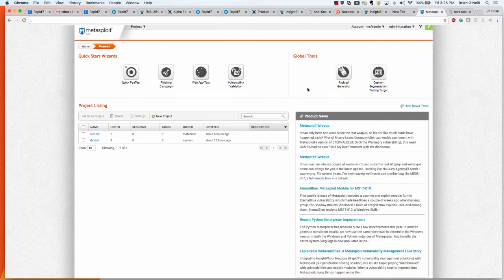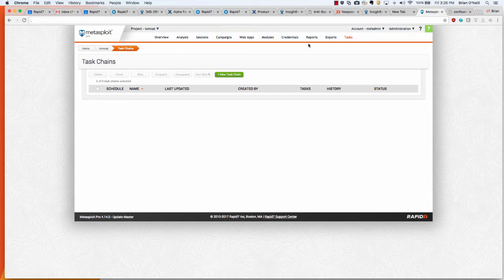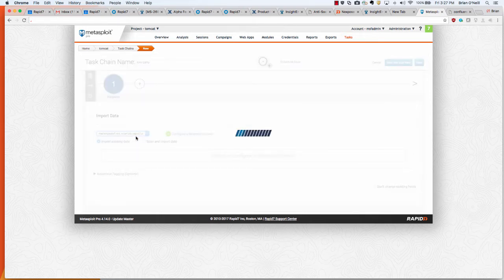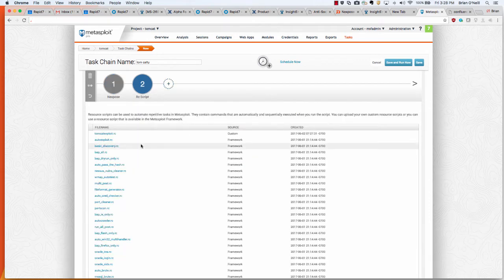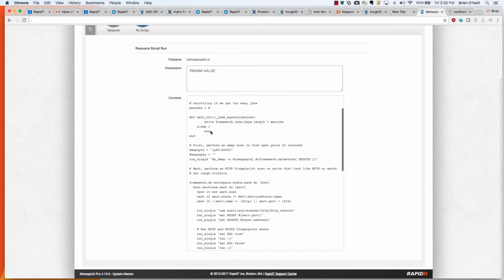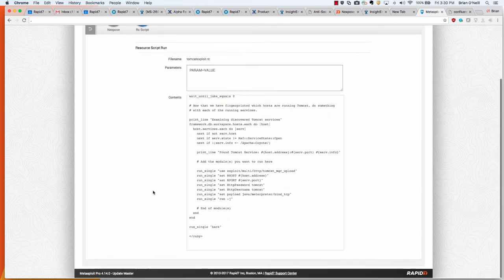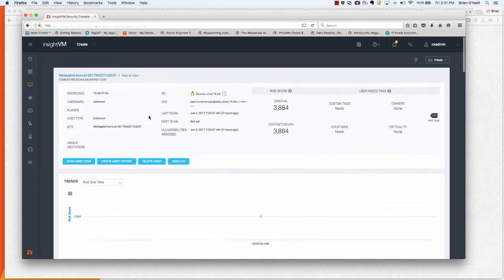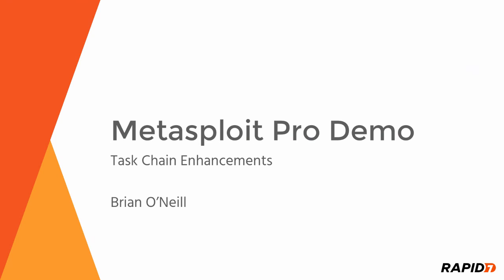Metasploit Pro Demo: Task Chain & Resource Script Improvements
Reviewing improvements made to Metasploit Pro Task Chains and the new inclusion of Resource Scripts in Metasploit Pro.   Allowing for the automation of the integration between Insight VM and Metasploit Pro, and the extremely powerful capabilities of Resources Scripts exposed in Metasploit Pro.